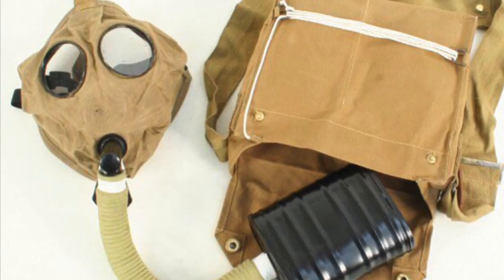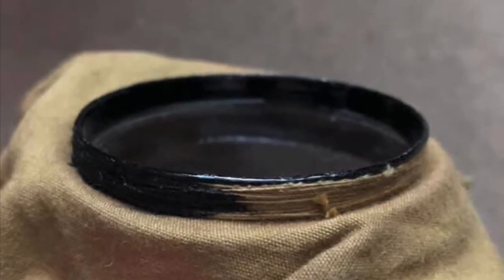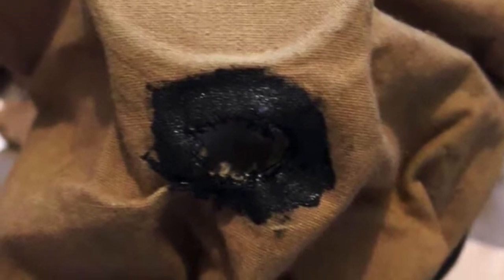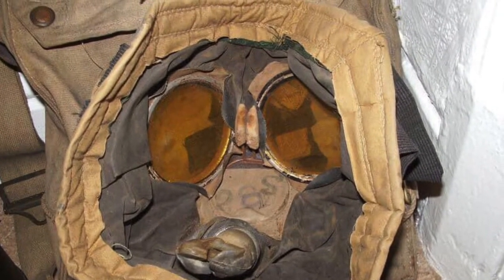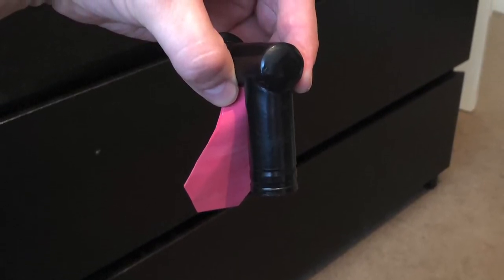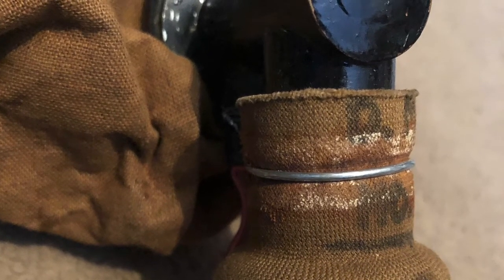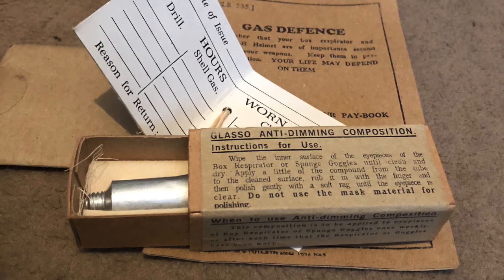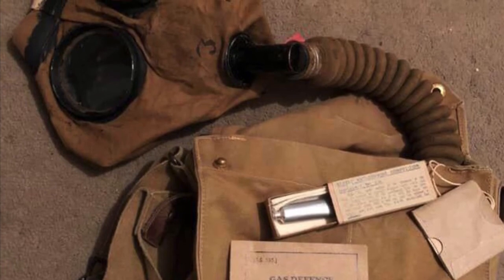De farbing a WW1 Small Box Respirator